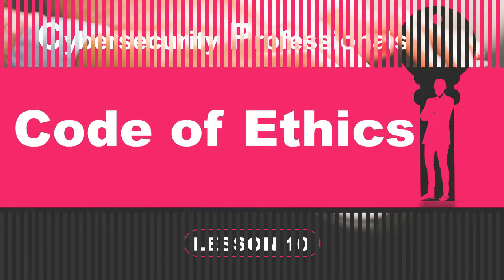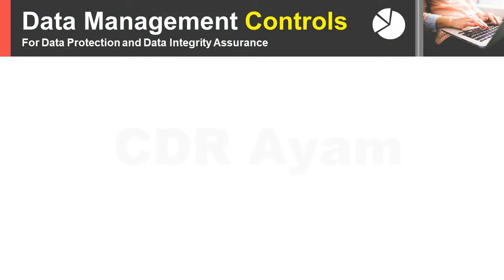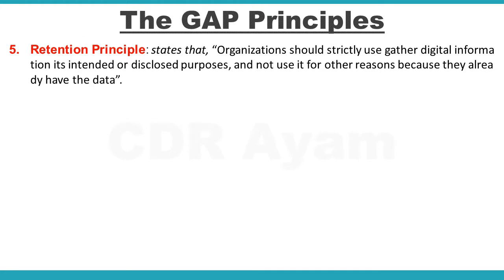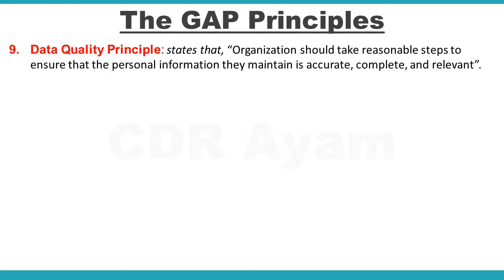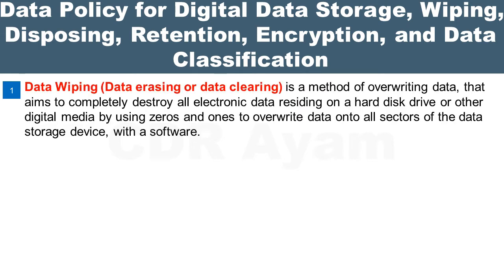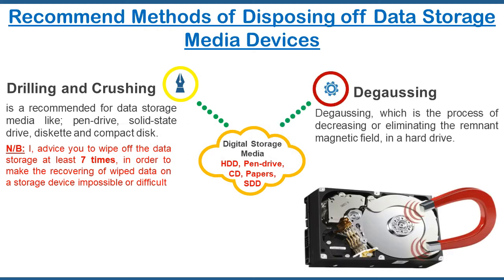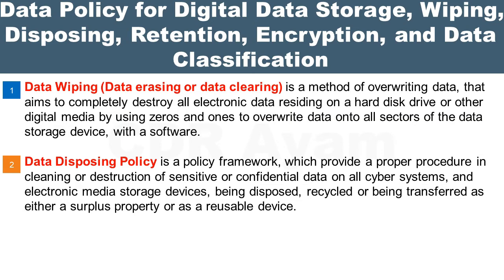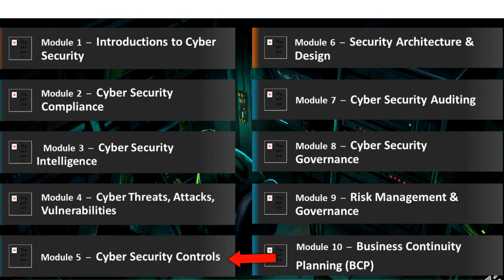11 - Data Managements and Ownership (detailed explained)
 Data Ownership and its Models
 Data Managements and its Models
 Data Privacy
 Data Policies
 Data Classification Policies
 The GAP Principle
 Best ways to Dispose, and Wipe data from a Data Storage Media